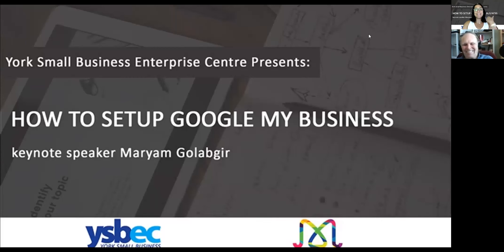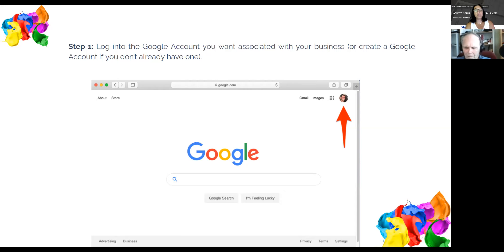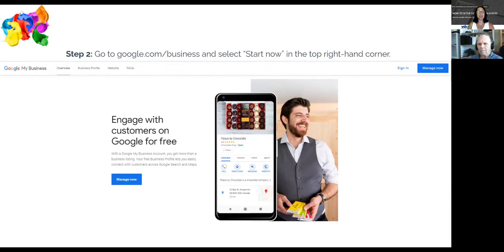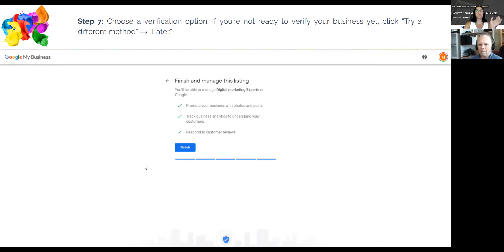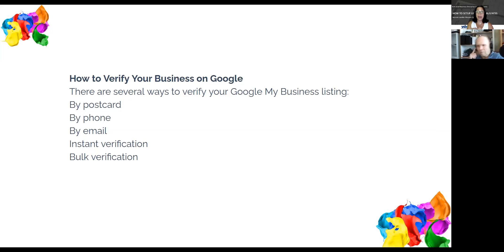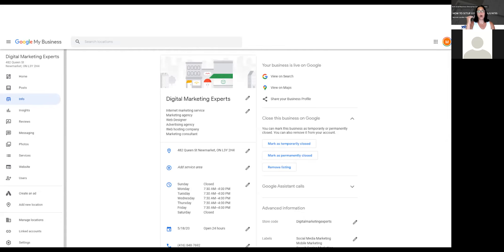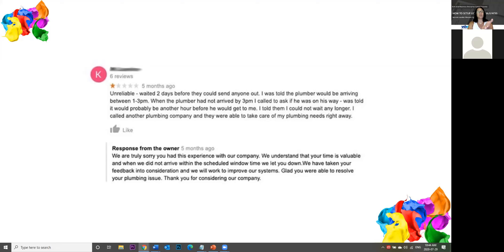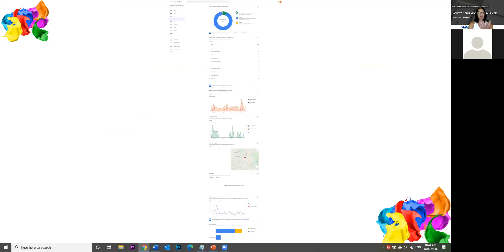How to Setup Google My Business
On your computer, sign in to Google My Business.
Sign in to your Google Account, or create one. Then, click Next.
Enter the name of your business or chain. You can also select your chain from the suggestions that appear as you type (if applicable).
Enter your business’ or chain’s address. You may also be asked to position a marker on the location of your chain’s branch on a map. If your business doesn’t have a physical location but works in a service area, you can list the area instead. Then, click Next.
Choose if you want your business location to appear on Google Maps.
If you serve customers at your business address:
Enter your business address.
Click Next.
Tip: If you also serve customers outside your business address, you’ll have the option to list your service areas as well.
If you don’t serve customers at your business address:
At the bottom, click I deliver goods and services to my customers and then Next.
List your service areas, then click Next.
Search for and select a business category. You can also choose a more specific category as appropriate. Then, click Next.
Enter a phone number or website URL for your chain, and click Finish.
Tip: You’ll also have the option to create a free website based on your information. It’s recommended that you provide the individual phone number or store page for each location, rather than a single centralized call center.
Select a verification option.
To verify later, click Verify later and then Later. If you’re not authorized to manage the Business Profile for the chain, find the person in your organization who’s authorized and continue the process.
Review your business information
No matter what you see, confirm that your business information is correct. It’s important that when you verify your business information, everything is ready to appear to customers across Google.

To edit incorrect information, follow these steps:

Click Later.
If you manage more than one location, open the Menu Menu and click Manage locations. Then, select the location you want to edit.
Click Info from the menu on the left side of the screen.
Click Edit Edit next to each section you’d like to change and enter your business information.
Now that you’ve either claimed or created your listing, it’s time to verify your business. After you verify, your business information will be eligible to appear across Google.